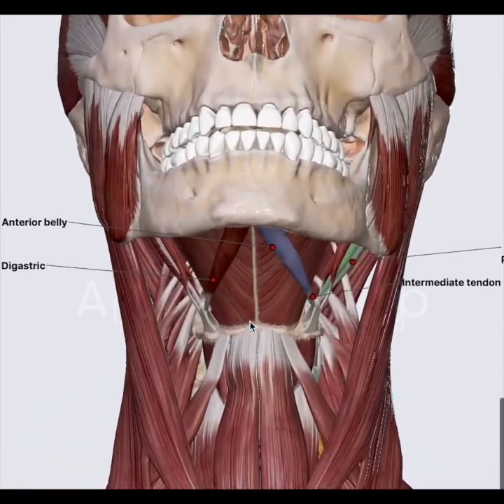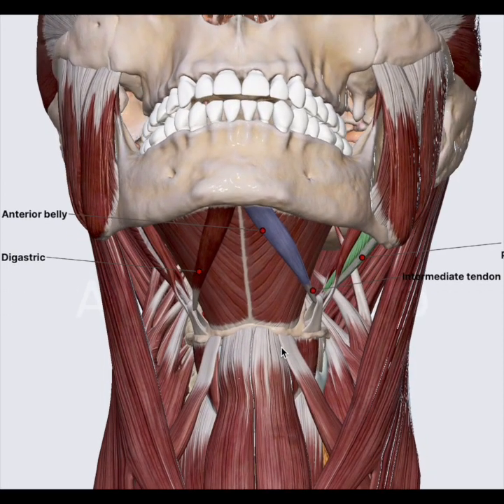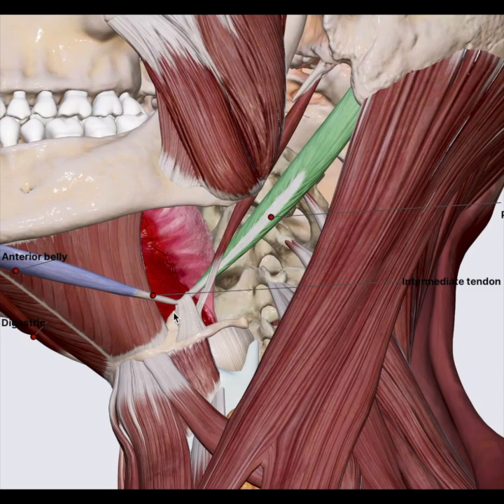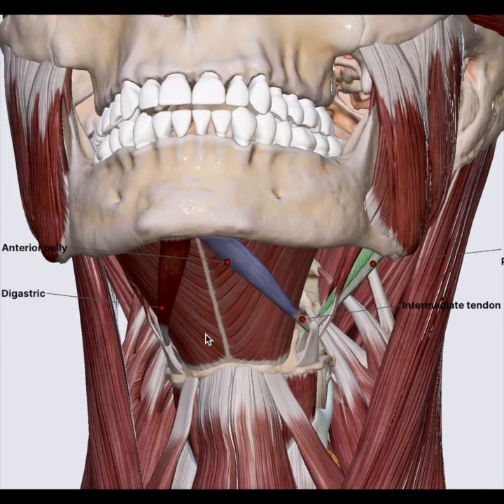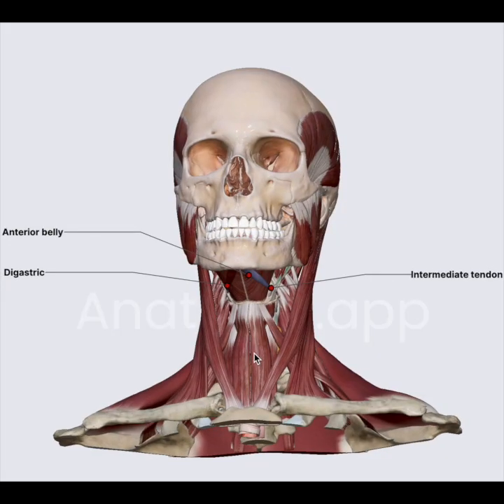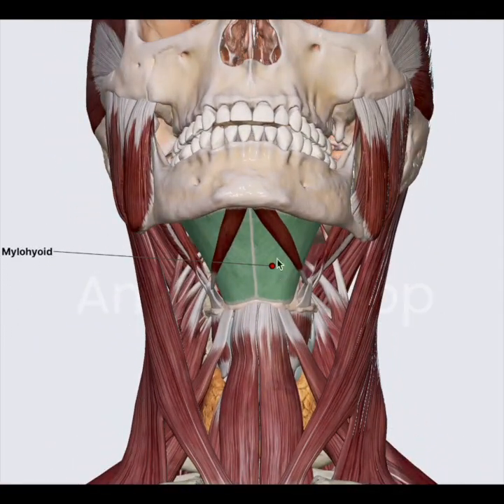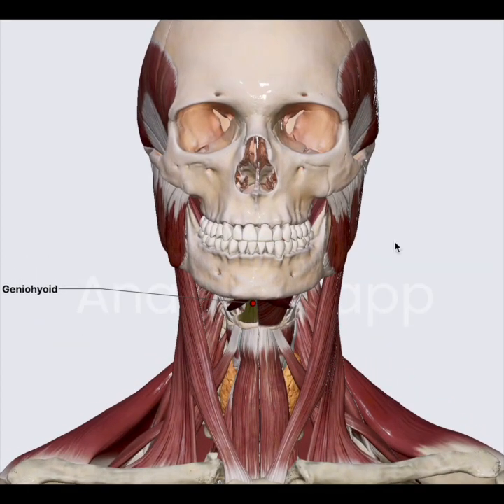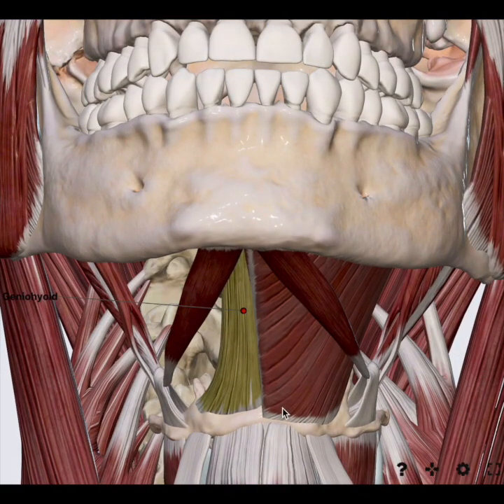Strap muscles of neck/Suprahyoid Neck Muscles. Digastric, Mylohyoid, Geniohyoid, Stylohyoid.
"Unlock the Secrets of Neck Muscles! 🔍 Dive into the Anatomy of Neck Muscles in this Informative Video 🎓 | Perfect for Learning 🧠 | Must-Watch for Medical Enthusiasts! 👩‍⚕️👨‍⚕️ | Part 2: Unveiling the Suprahyoid Muscles | Don't Miss Our Previous Video on Superficial Neck Muscles! 📚 | Attention Patients: Seeking Relief from Ear, Nose, or Throat Issues? 🦻👃👄 Consult an ENT Surgeon Today! 🏥"